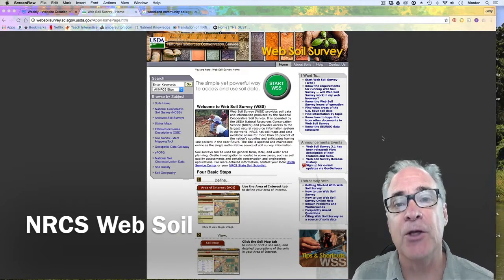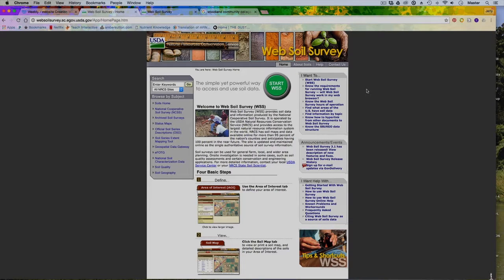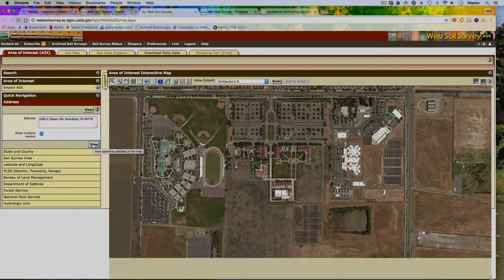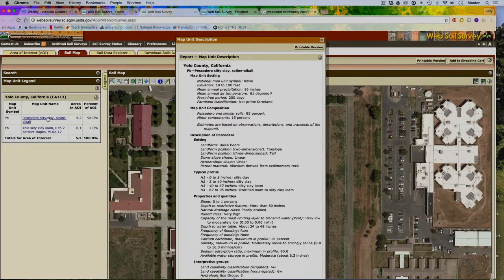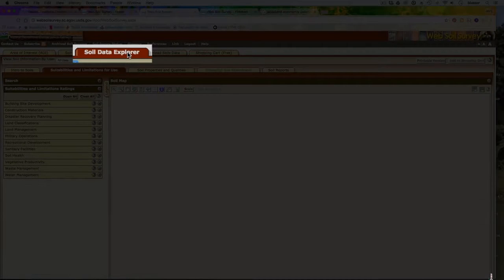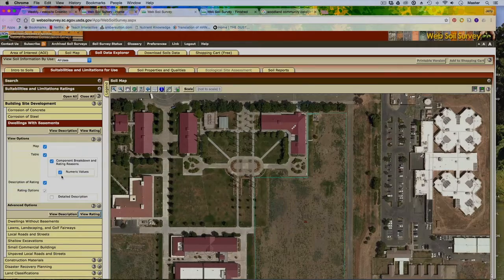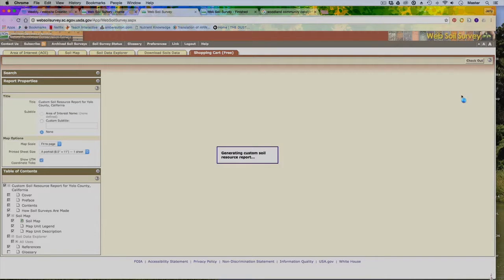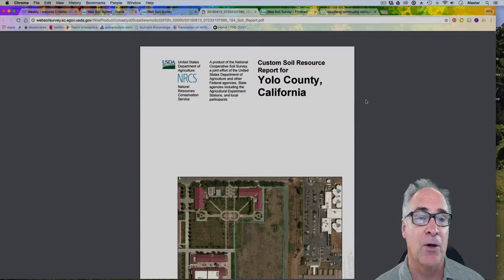NRCS Web Soil Survey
This VDO shows you how to use the NRCS's Web Soil Survey website.